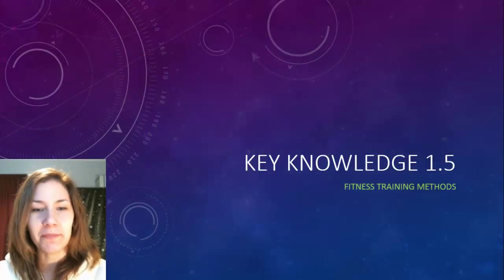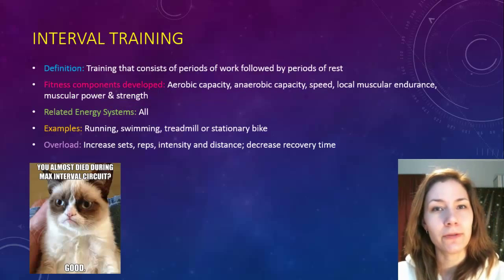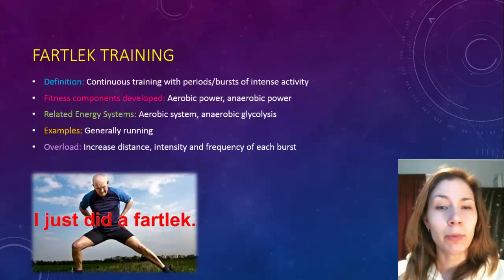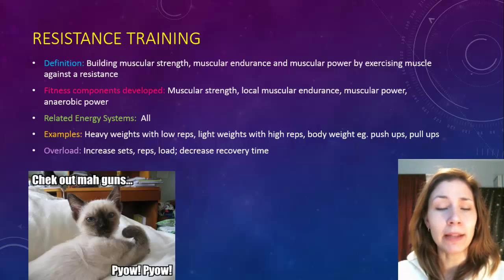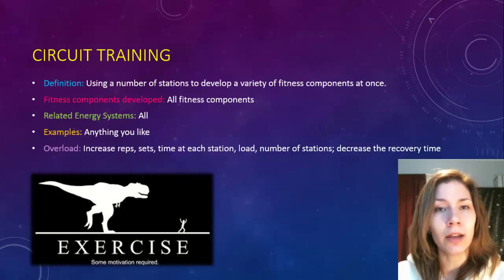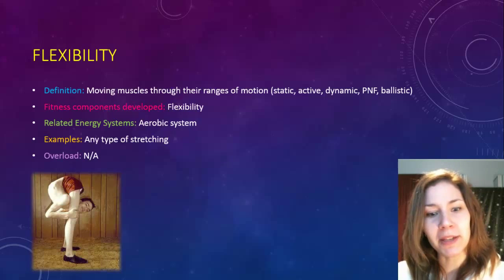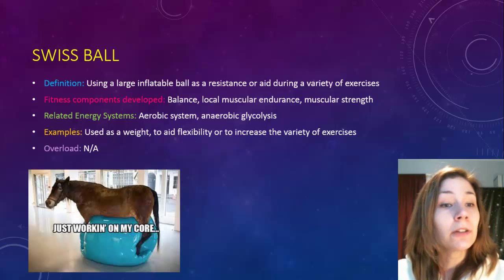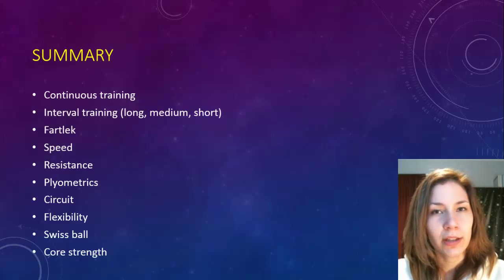Yr 12 Training Methods